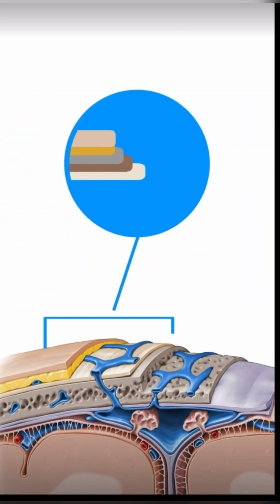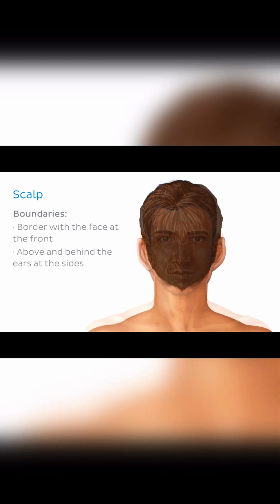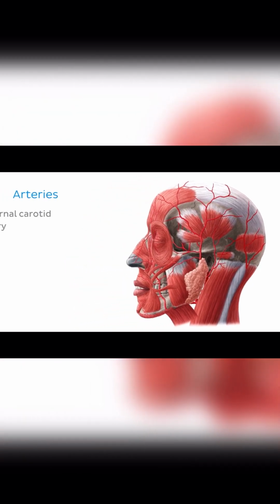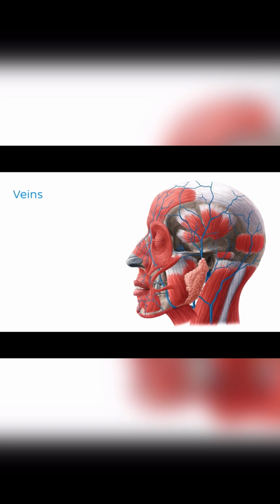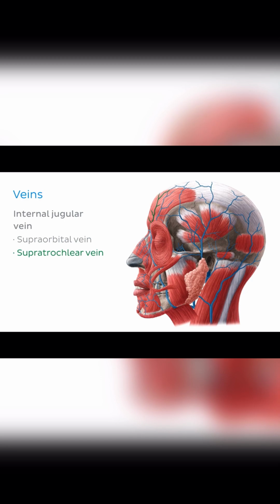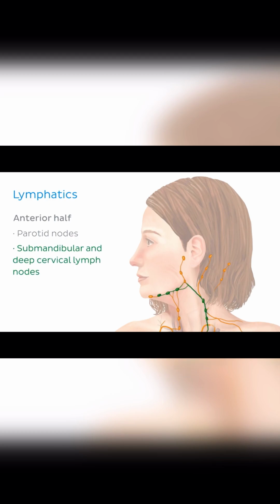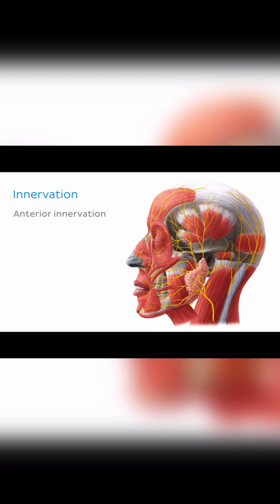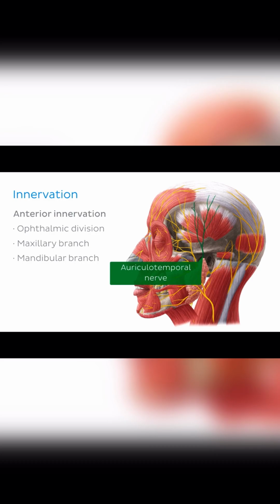طب اسنان مرحلة ثانية تشريح المحاضرة الاولى lec 1 scalp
المحاضره كاملة عن the scalp
طبقات
تغذيه دمويه
اورده
واعصاب

اهم معلومات عن الscalp
اول طبقه skin thick
ثاني طبقه connective tissue تكون dense مليئه بالاوعيه الدمويه يعني fibrofatty
والطبقه الثالثه Aponeurosis thin
والرابعه الاخطر most dangerous هي Loose areolar (fatty) tissue
والاخيره محيطه بالعضم